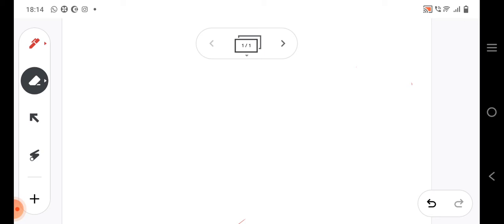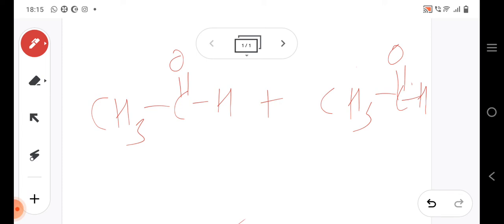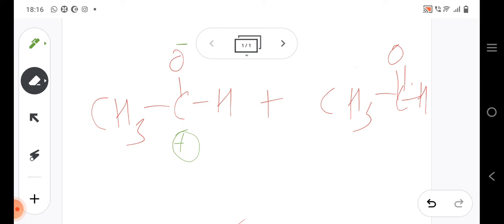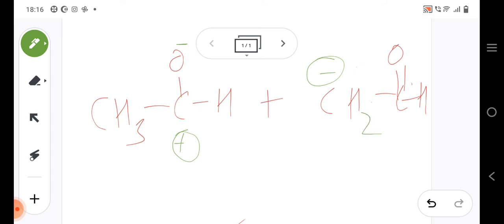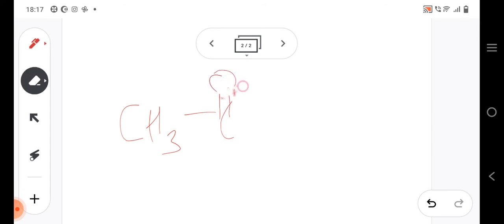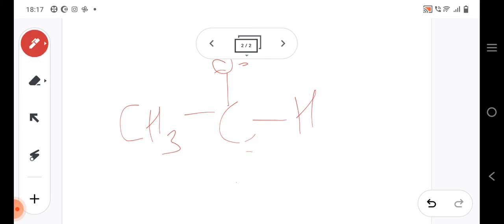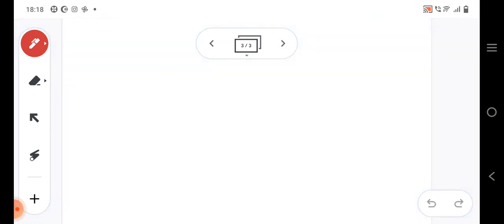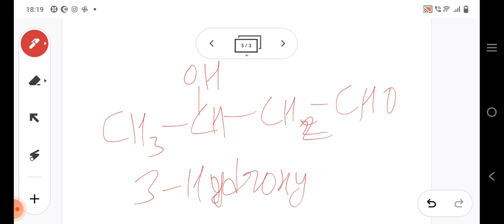Most important name reactions : Aldol Condensation